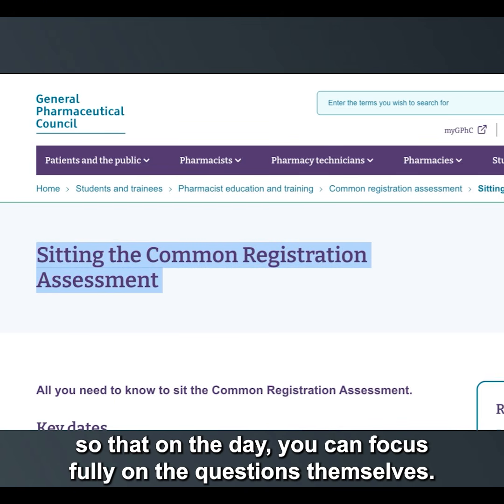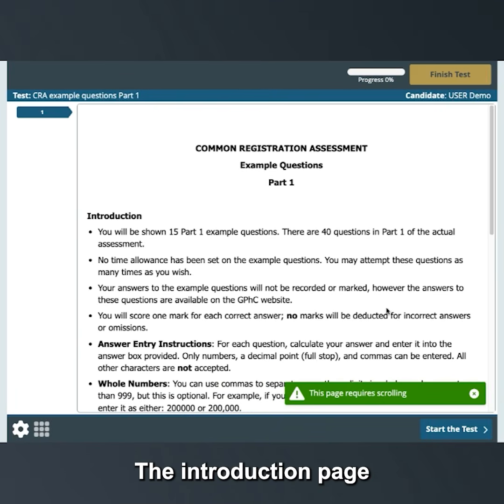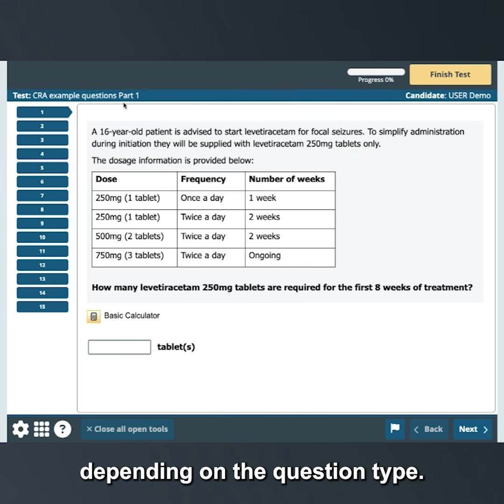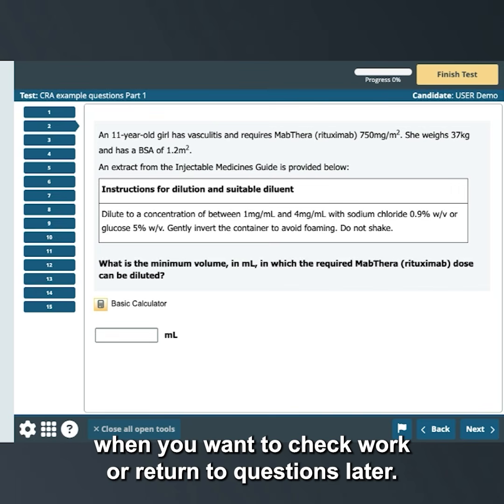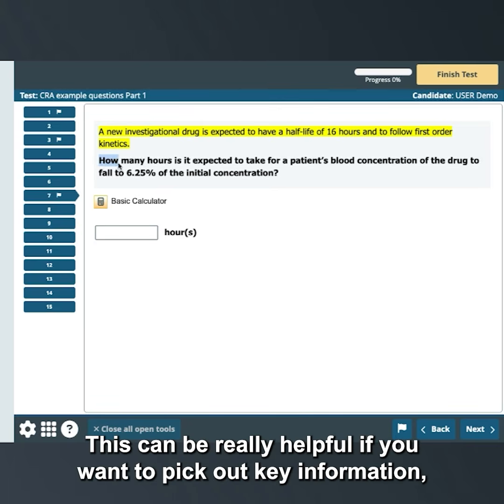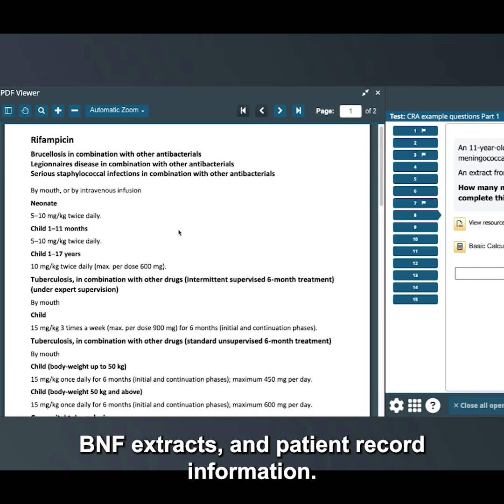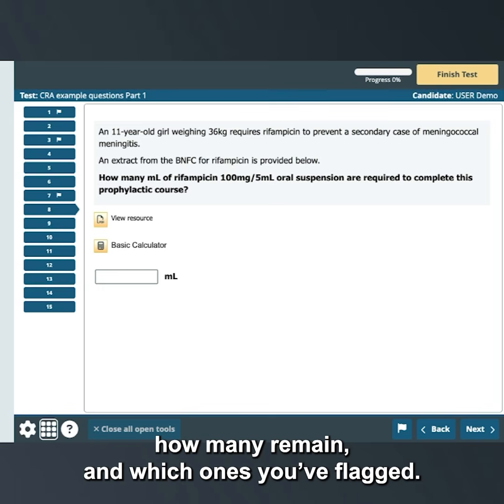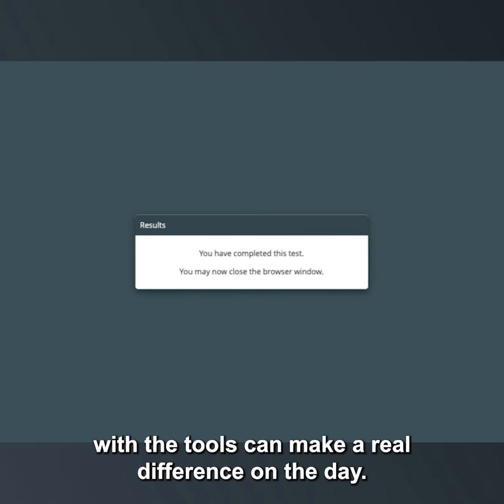Overview of the Surpass system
This short, informative video provides an introduction to the GPhC’s example questions for the Common Registration Assessment. It is designed to support trainee pharmacists, designated supervisors, and education and training providers.

The video covers:
• Where to find the example questions and accompanying answer guide
• How to access and use the questions within the Surpass platform
• An overview of Surpass system functionality for both Part 1 and Part 2
• How the example questions mirror the on-the-day assessment experience, including question formats and system features